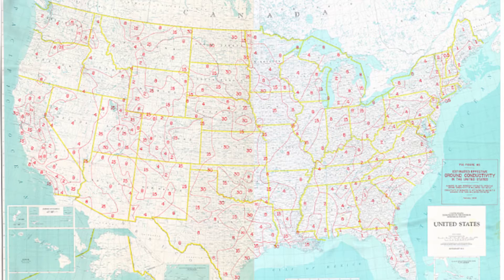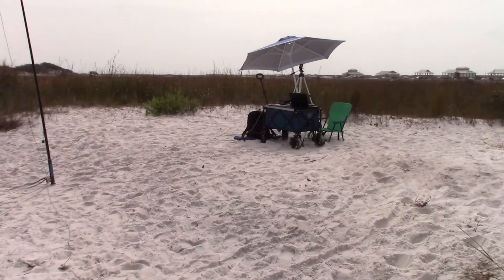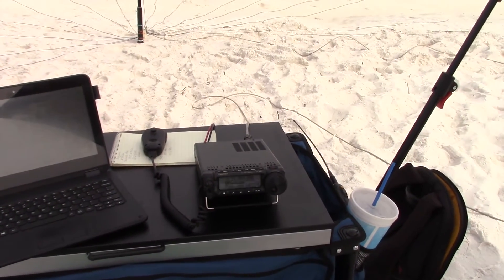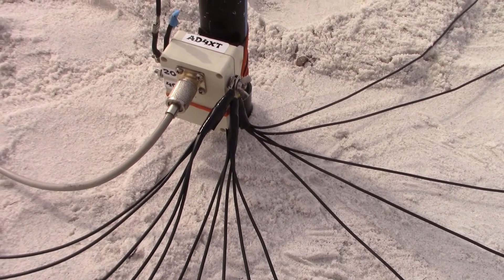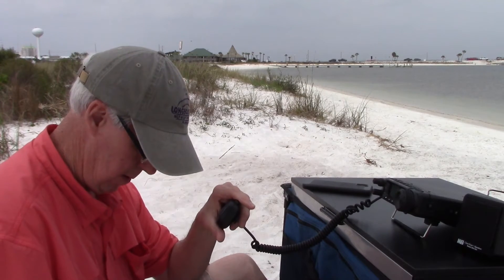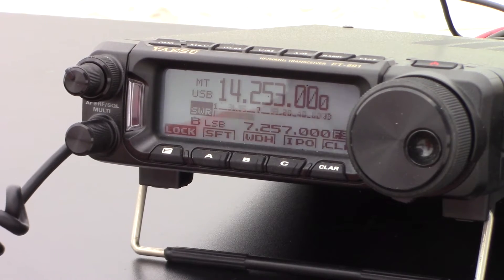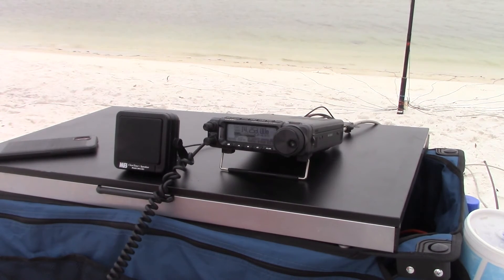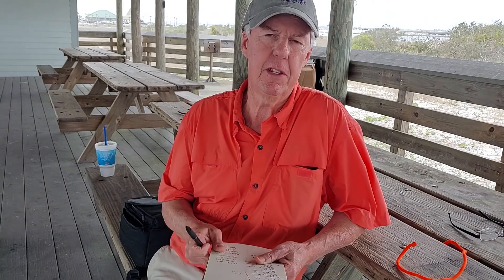Saltwater Effect and Vertical Antenna Setup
Take full advantage of the saltwater effect on your next portable outing.  I explain how to setup your vertical to maximize the saltwater effect. Getting up against the the saltwater edge is the best way to take full advantage of the magic.  Greg Lane N4KGL has done a nice presentation on the fact that just getting in the area of saltwater is not the same as on the edge.
Go watch his video too.
Steve - Ad4xt